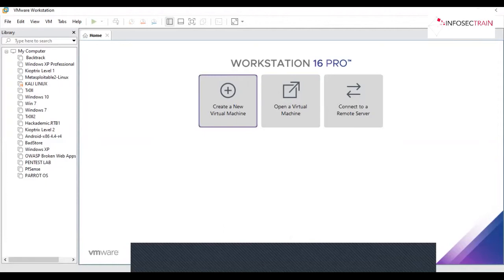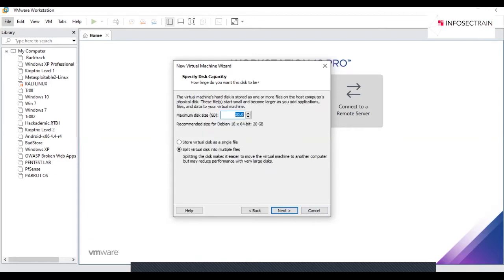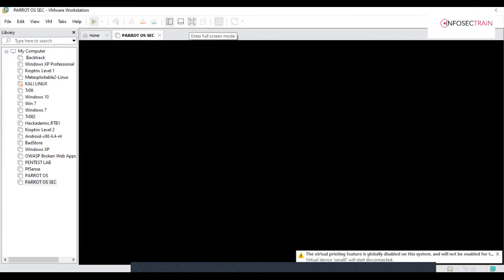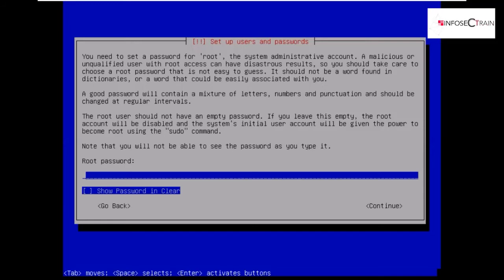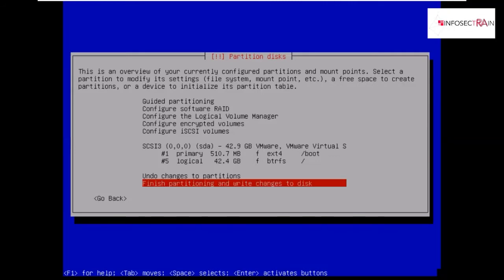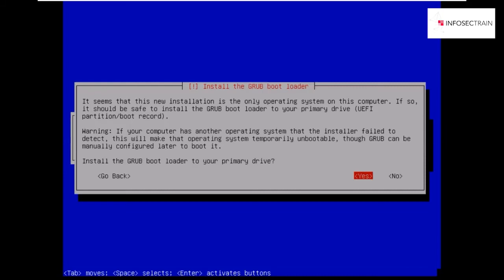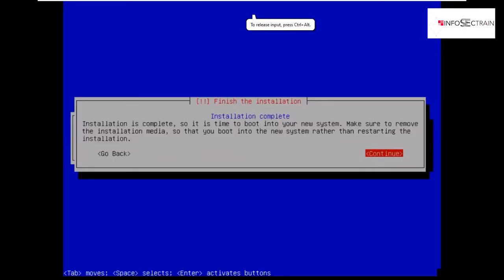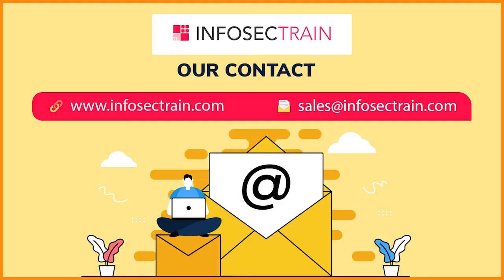Step by Step Install Parrot Security OS - Parrot OS on VMWare | Installation of Parrot OS in VMware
InfosecTrain is a leading IT security training providers worldwide. We offer training programs for the various IT security certifications. Our certified and qualified instructors are well-versed in the respective domains. They follow comprehensive teaching methodology and focus more on practical knowledge to transform individuals into highly skilled professionals.  please visit  following courses to cover Installation of Parrot OS in VMware

Installation of Parrot OS in VMware